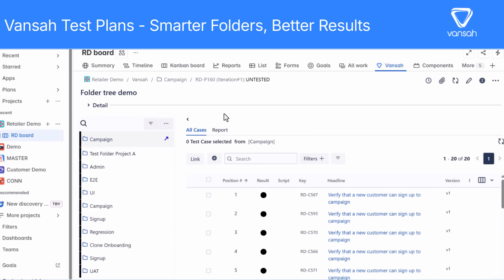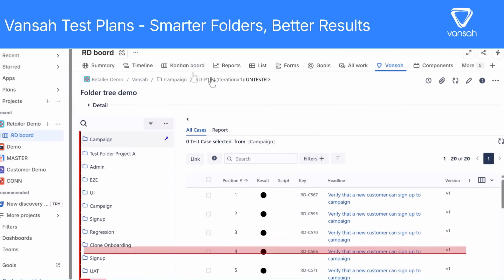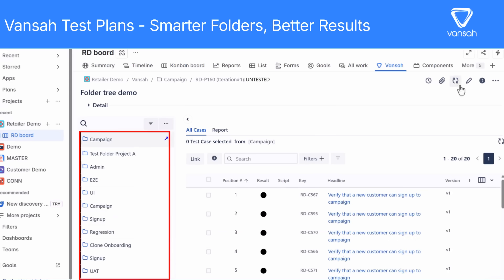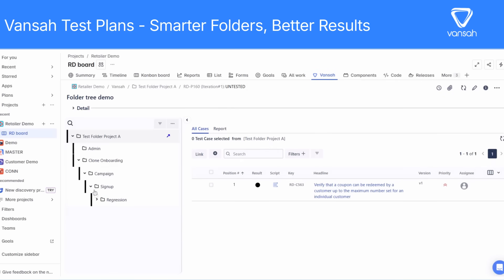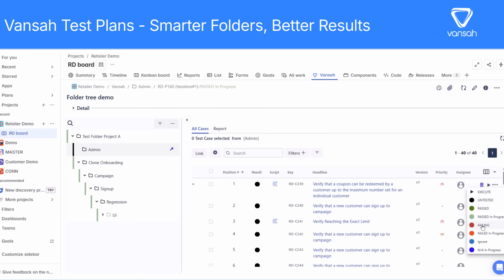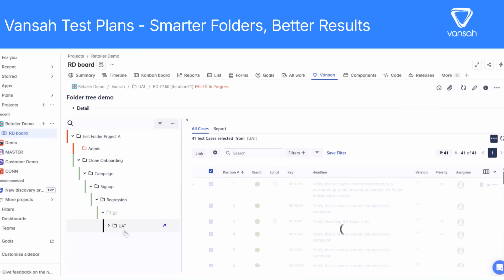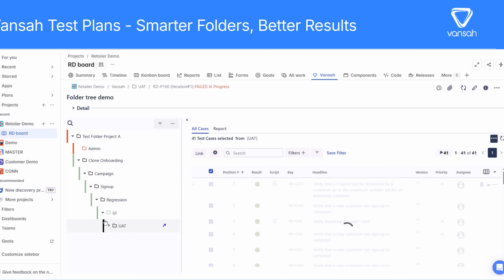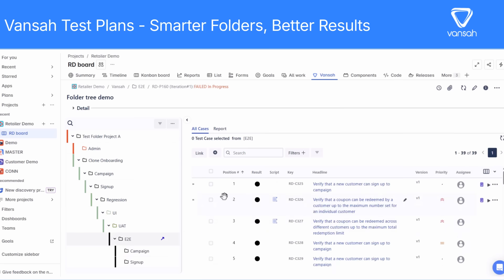Organize, Navigate, and Track Results Like Never Before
Discover the all-new Vansah Test Plan experience!

In this video, we reveal the major upgrade to Vansah’s Test Plan screen moving from a flat, single-level list to a powerful, folder-based structure that mirrors your original test case repository. Now, you can easily organize, navigate, and manage your test cases within nested folders, just like you always wanted.

Key highlights:

Retain and view your full test folder hierarchy in every test plan
Instantly see which tests are passing, failing, or in progress—with results rolling up from subfolders to parent folders
Manage complex projects with ease and get real-time insights into your testing progress
Perform actions faster with a modern, streamlined user interface
Whether you’re a tester, QA lead, or project manager, the new Vansah Test Plan screen is designed to make your workflow smoother and your test management smarter.

Ready to transform the way you manage tests?